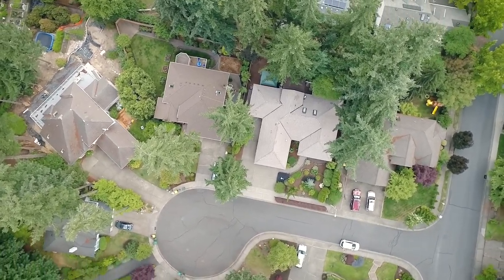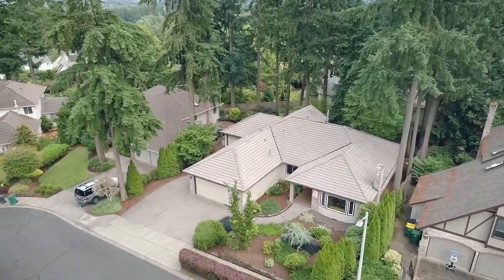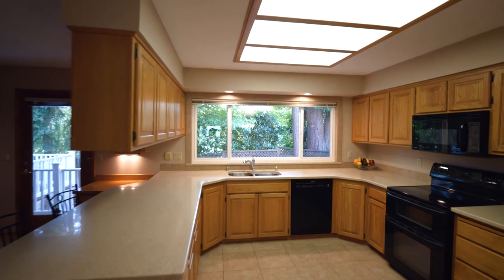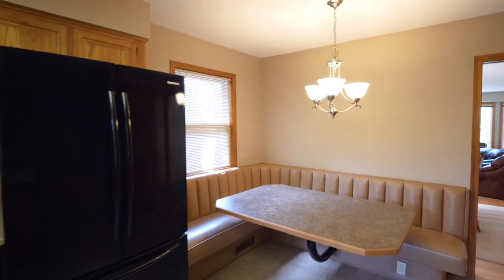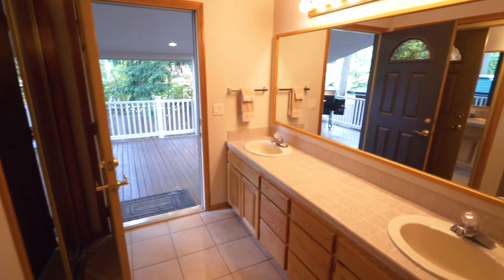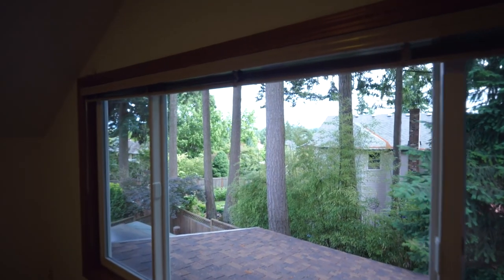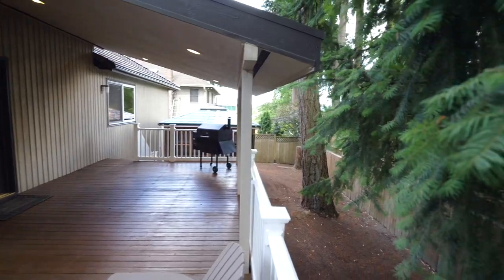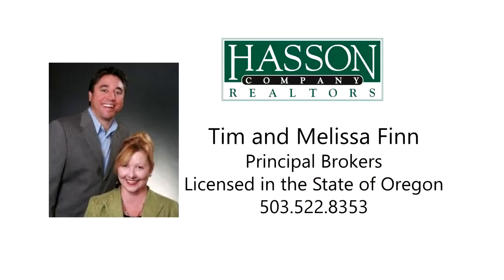Stunning Custom Home on cul de sac ~ Video of 13920 SW Secretariat Lane.